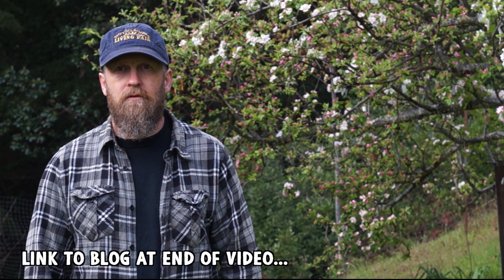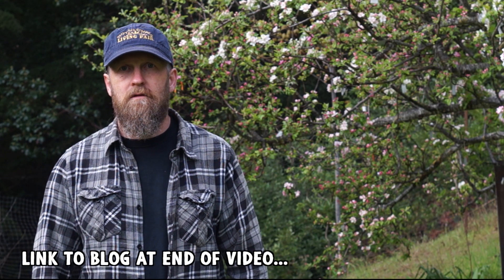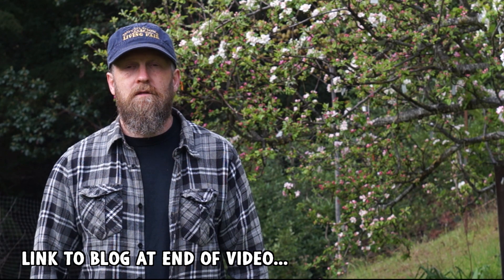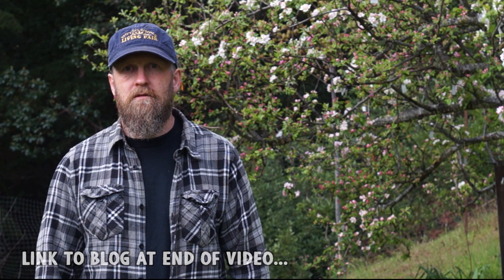Neglected Genes for Breeding New Apples! + How To Cross Pollinate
AppleRenaissance ! Read my new blog post on Promising lines to pursue for small scale apple breeding. Russets, Small Apples, Red Fleshed, Late Hanging. No one will do it if we don't! The Blog Post